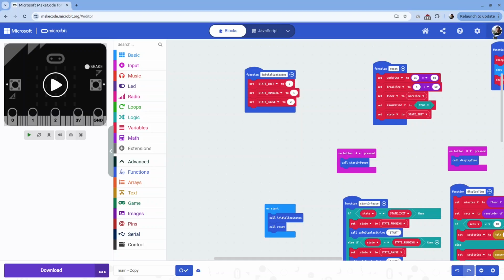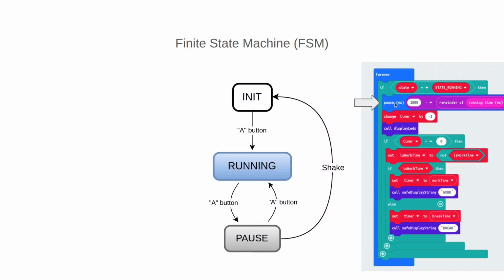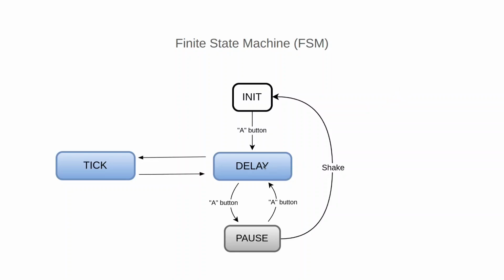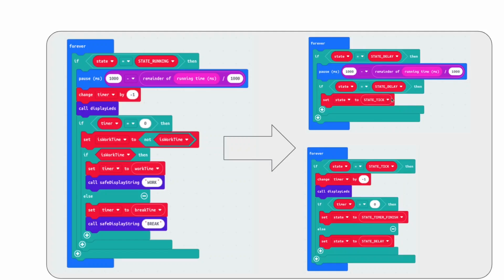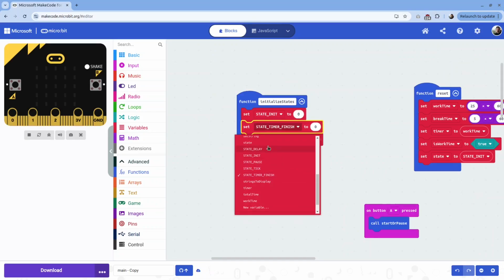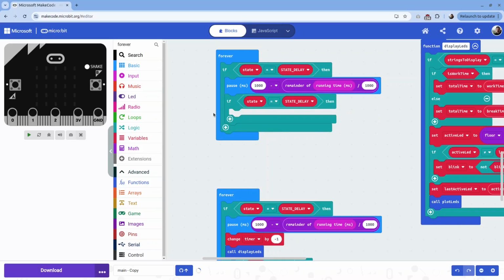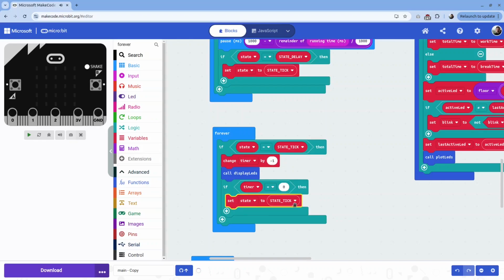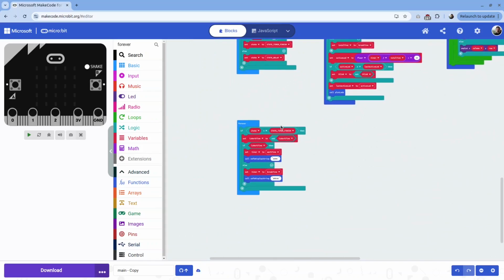Part 9: Add TIMER_FINISH state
🏁 Mark the Finish Line with TIMER_FINISH! 🏁

In Part 9, we’ll add a TIMER_FINISH state to signal the end of each Pomodoro session, completing the cycle.

🌟 What’s inside:

- Coding a finish state for clear session endings
- Creating a seamless user experience

📲 Let me know: How does this new feature work for you? Comment with your feedback or suggestions!

Chapters:

00:00 Intro
00:58 Review existing Finite State Machine
01:25 Current FSM design flaw
03:19 Split RUNNING state to DELAY and TICK states
04:45 Introducing TIMER_FINISH state
05:28 Compare new and old design in code
06:34 Redesign states
07:56 State DELAY forever block
09:51 State TICK forever block
11:28 State TIMER_FINISH forever block
12:10 Re-arrange blocks in workspace